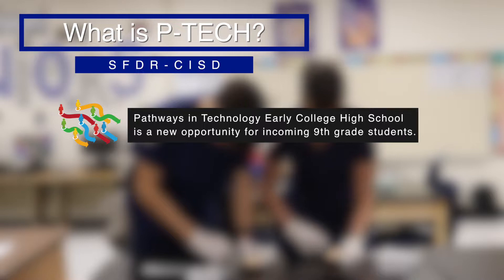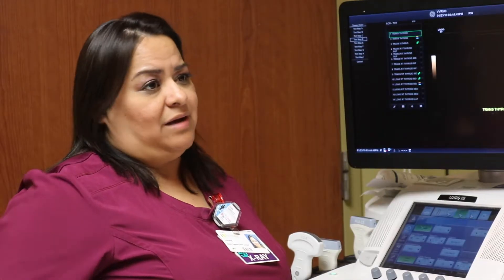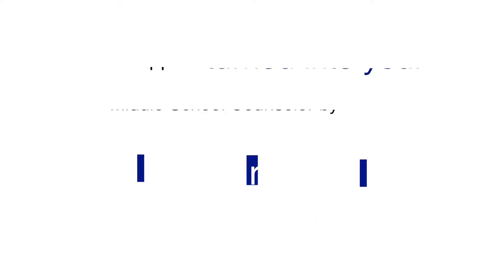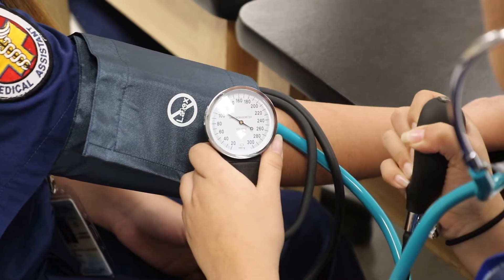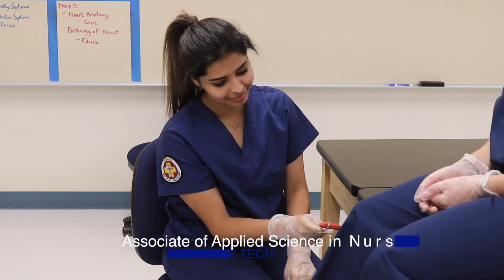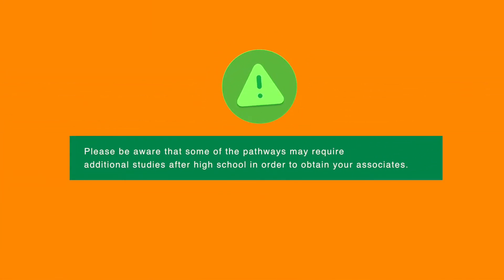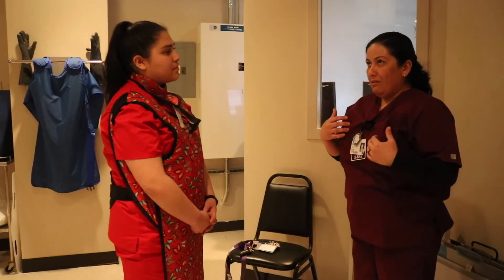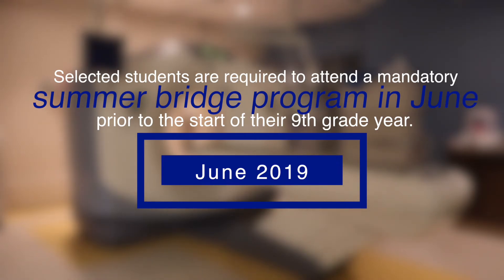SFDR-CISD P-TECH (2019)